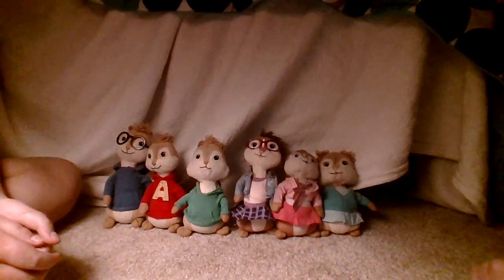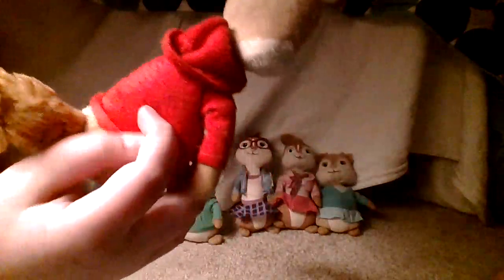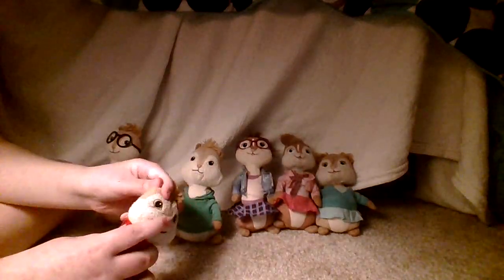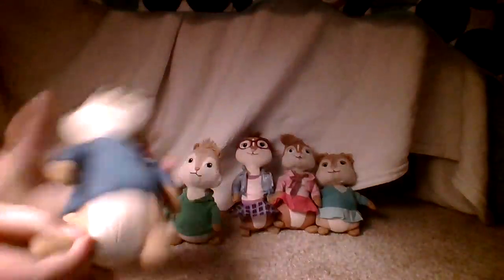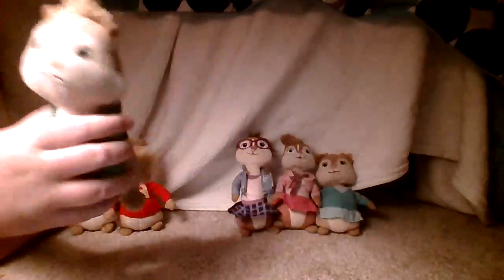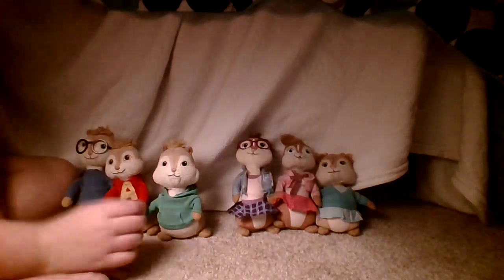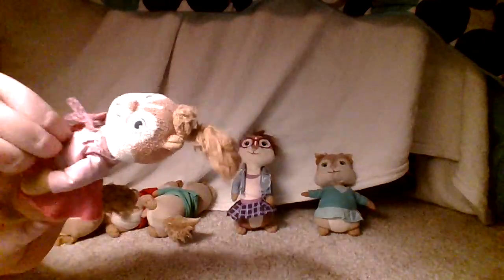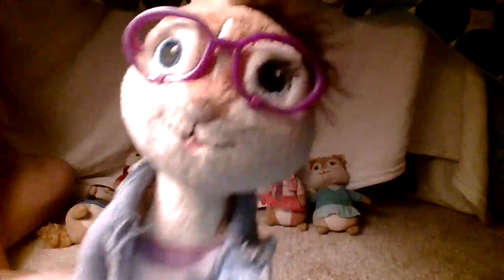showing our Alvin and the chipmunks plush review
hope u enjoy and let us get to 50 subs we are so close we have 48 subs so just a few more people and we will be their i do shout out's tell me in the comment's if u want one :)